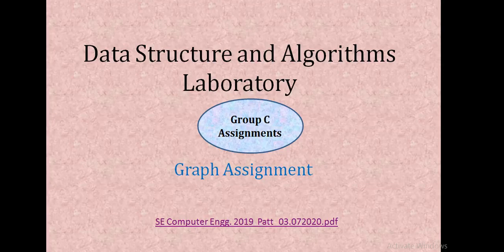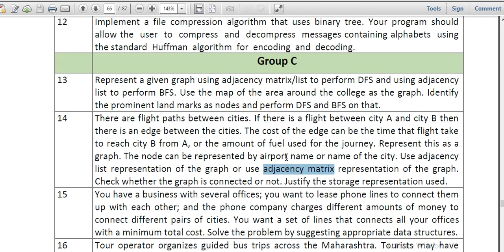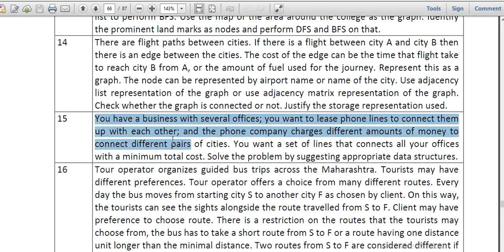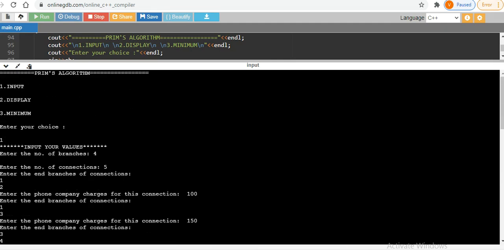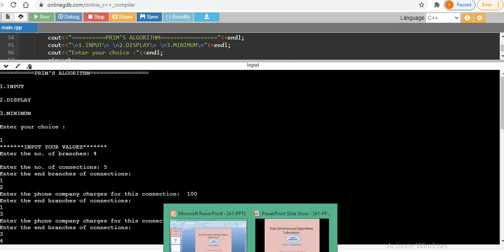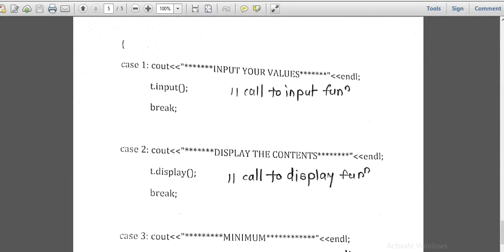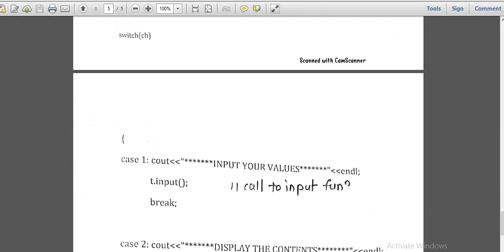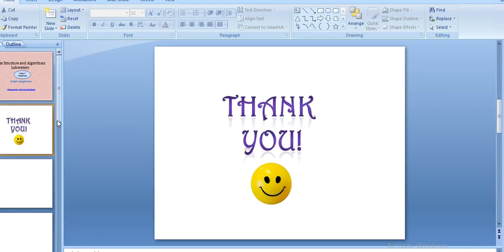DSA Program(with output &code): Graph for Lease Phone Line Connection with minimum cost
Title: You have a business with several offices; you want to lease phone lines to connect them up with each other; and the phone company charges different amounts of money to connect different pairs of cities. You want a set of lines that connects all your offices with a minimum total cost. Solve the problem by suggesting appropriate data structures.